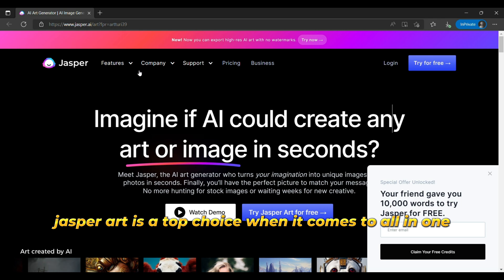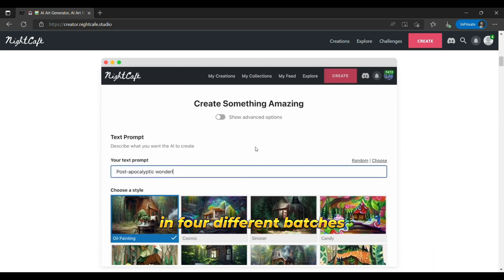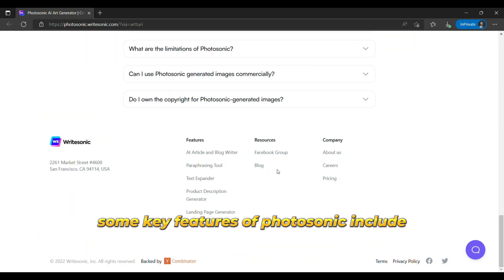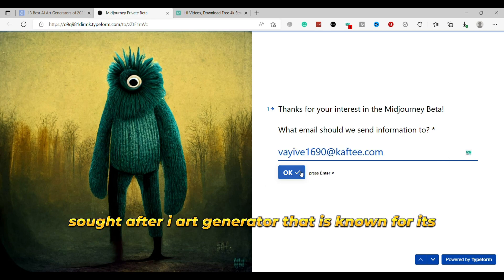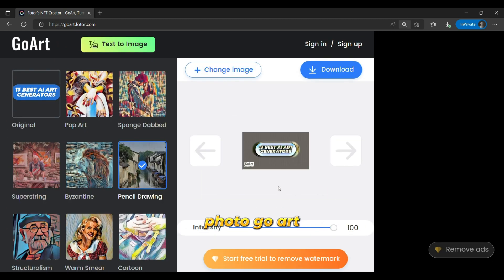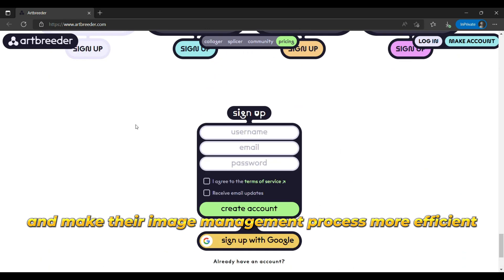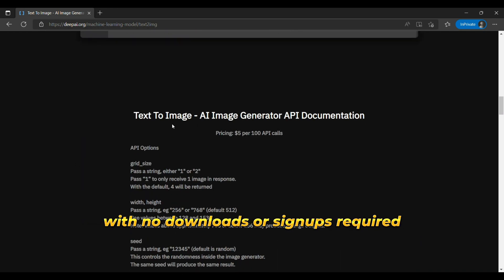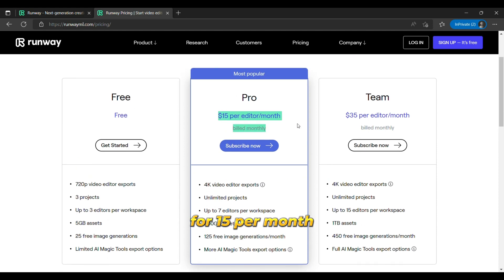13 Best AI Image Art Generators of 2023 (That Actually Work)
Are you looking for the best AI art generators of 2023? Look no further! We've compiled a list of the top 13 AI art generators that actually work. From stunning abstract pieces to photorealistic masterpieces, these tools will take your art to the next level. Whether you're a professional artist or just looking to try something new, these AI art generators are sure to impress. So why wait? Give them a try and see what amazing creations you can come up with!

▼ ▽ LINKS & RESOURCES  &  ▼ ▽ TIMESTAMPS

13 Best AI Art Generators of 2023 (That Actually Work)

1. Jasper Art Best All-in-One Solution

2. Nightcafe Best for Easy Access

3. Stable Diffusion Best for Image-to-Image Art

4. Photosonic Best for Bloggers and Content Creators

5. DALL-E 2 Best for Generating Photorealistic Images

6. MidJourney Best for High-Quality Images

7. Fotor Best for Generating NFT Art from Images

8. Deep Dream Generator Best for Multiple Art Styles

9. Artbreeder Best for Improving Image Quality

10. Big Sleep Best for Developers

11. DeepAI Best for API Integration

12. StarryAI Best for Generating NFTs for Free

13. RunwayML Best for Video Editing and Animations

▼ ▽ PEOPLE ALSO ASK:

Top AI art generators 2023
Best AI art generators for creating original artwork
AI art generators that produce high-quality results
Trusted AI art generators for professional use
AI art generators with a wide range of styles and options
Easy-to-use AI art generators for beginners
AI art generators that can recreate famous artworks
AI art generators for creating abstract and surreal art
AI art generators for creating realistic images and scenes
AI art generators for generating logos and branding materials
AI art generators for creating text effects and typography
AI art generators for creating digital paintings and illustrations
AI art generators with community features and collaboration tools
AI art generators with customizable settings and options
AI art generators that offer multiple output formats
AI art generators with a wide range of predefined styles and templates
AI art generators that are regularly updated and maintained
AI art generators with a user-friendly interface
AI art generators that offer technical support and customer service
AI art generators with a good reputation and customer reviews